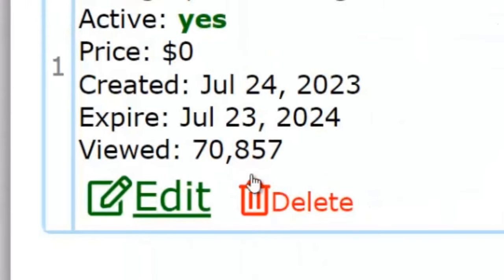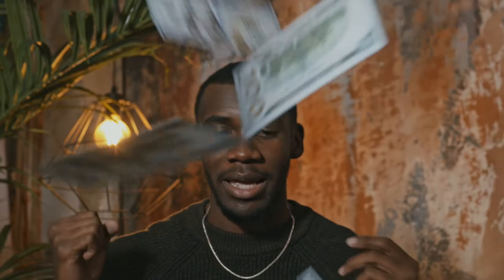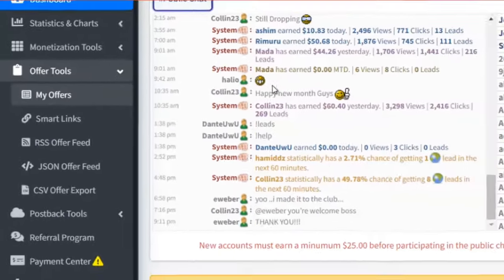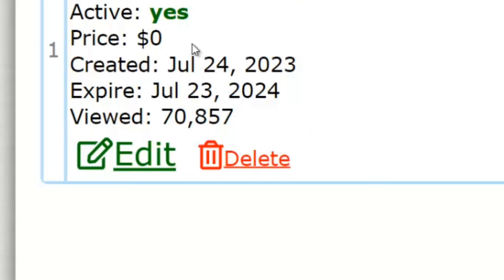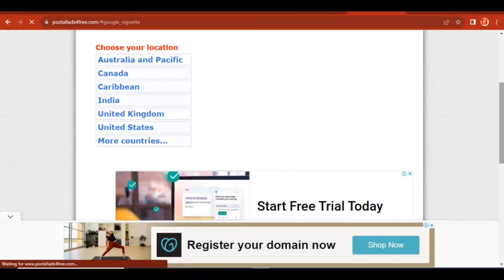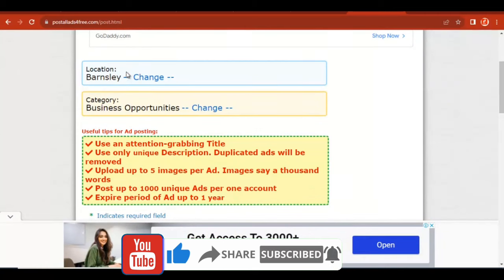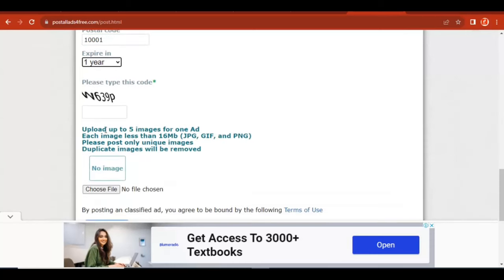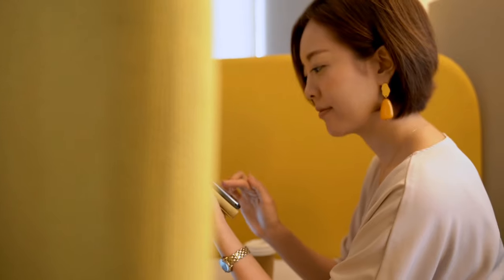CPA Marketing Self Click Trick Free Traffic Source | Cpagrip Self Click $100/Day🤑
CPA Marketing Self Clicking Trick On Mobile | $150/DAY | NO VPN 100% Free / Cpa marketing free traffic method | Earn Free $70.76 PayPal money Per day🤑
Get $70 Per day | I found the world's Easiest Side hustle if you're broke. this is the best cpa marketing free traffic method in 2023 and self clicking method on mobile that can earn you lots of money online.

cpa marketing networks
Cpagrip self click